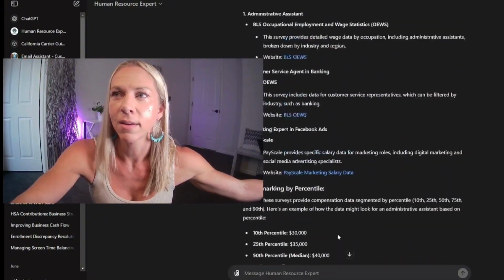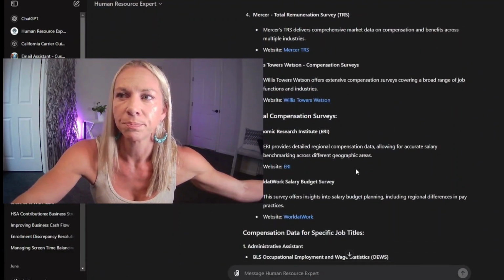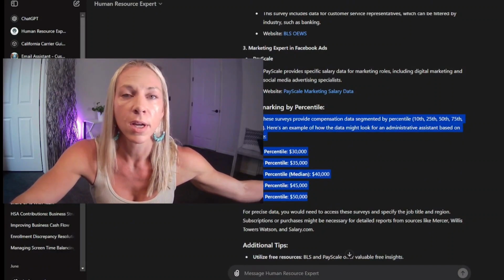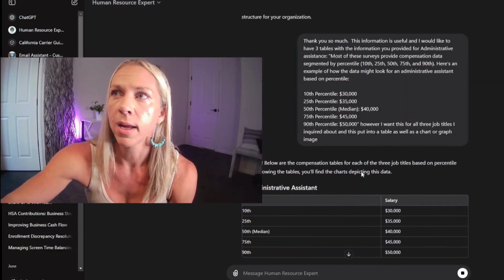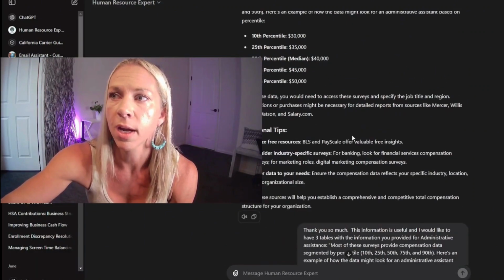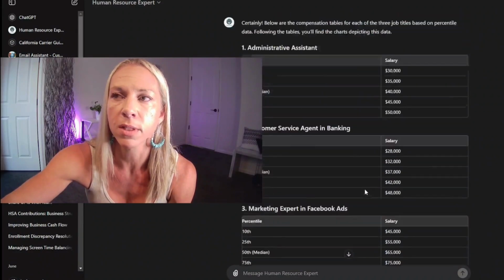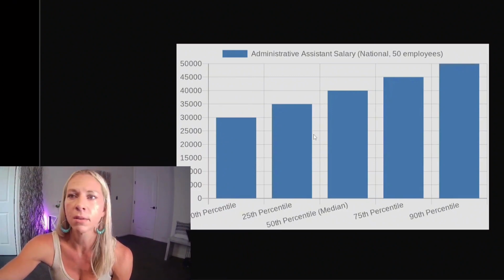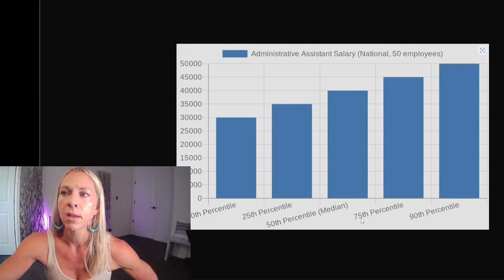AI & HR?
A few weeks ago, I did a high-level overview of compensation reporting and research manually.   Now I compare the manual process to using Chat GPT for the same project to compare the results.

Don't waste your money on insurance you don't need!